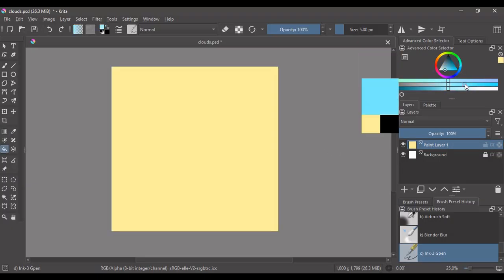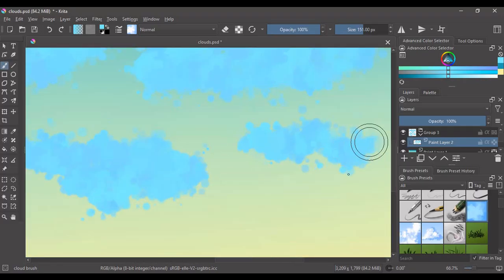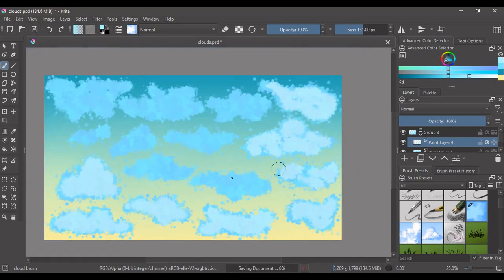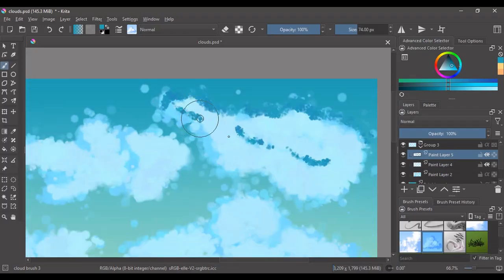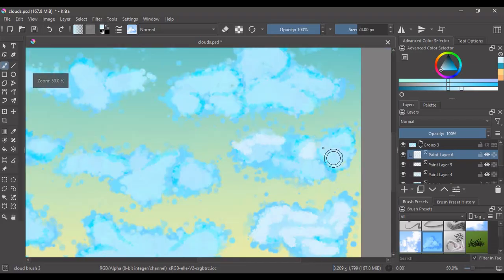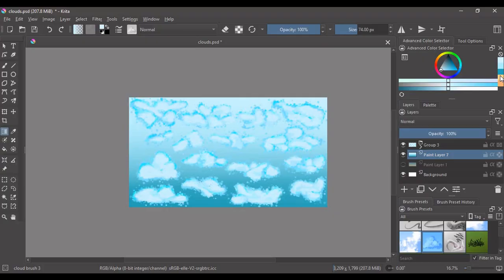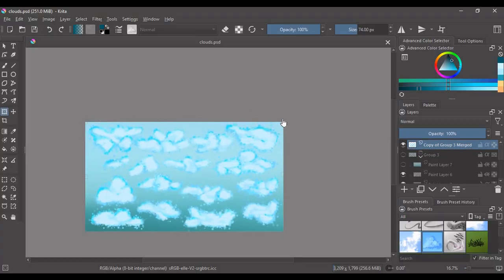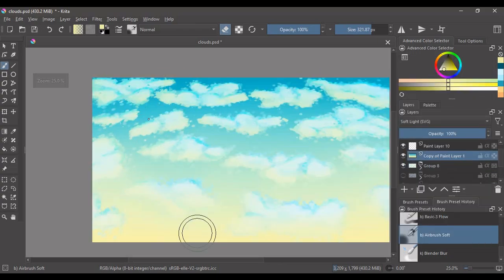Digital Art Cloud Tutorial for Beginners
Learn how to paint clouds for beginners ☁️🎨✨
In this easy digital art tutorial, I break down a simple step-by-step method to create soft, fluffy clouds using basic shapes, blending, and lighting techniques in Procreate and Clip Studio Paint!

Perfect for beginners who want to improve sky painting, backgrounds, and overall environment art without complicated brushes or techniques.